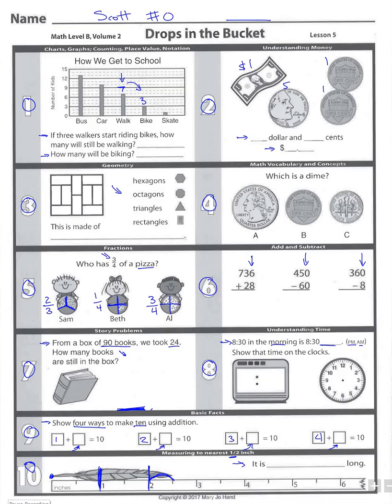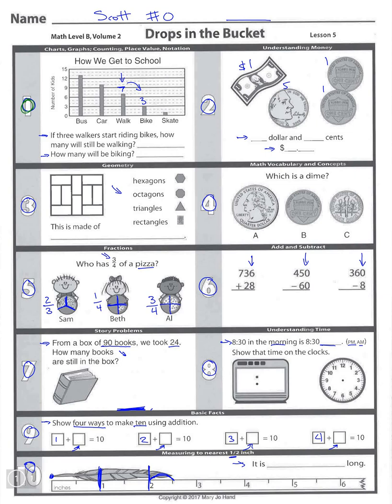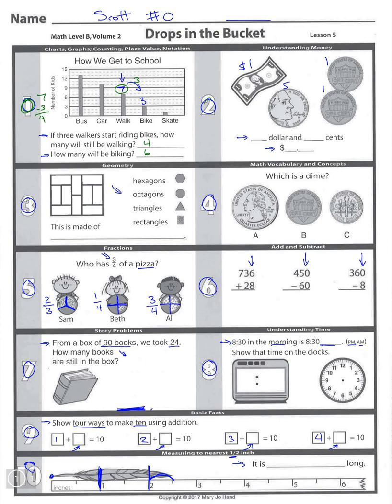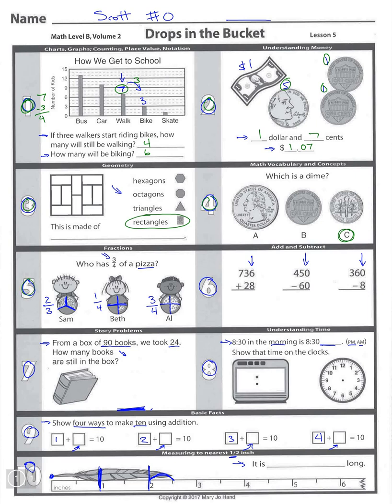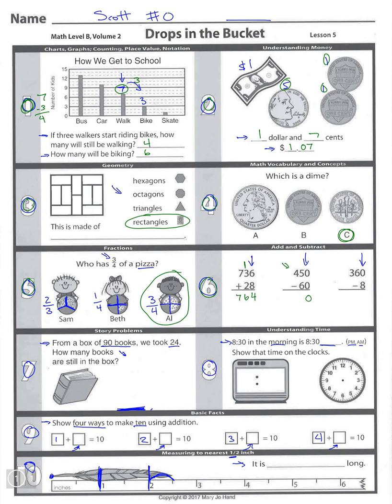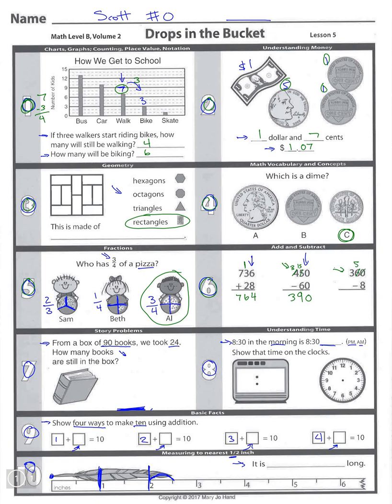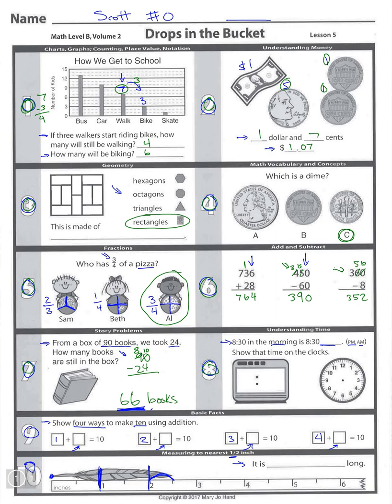DitB1 05 Correct